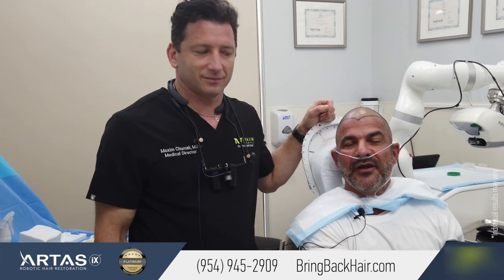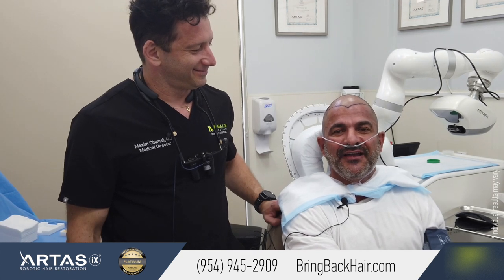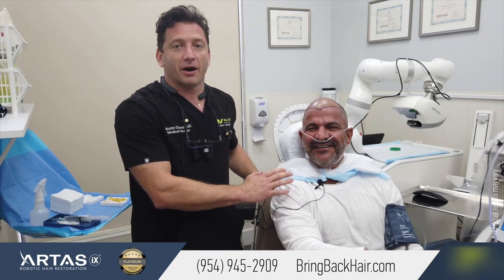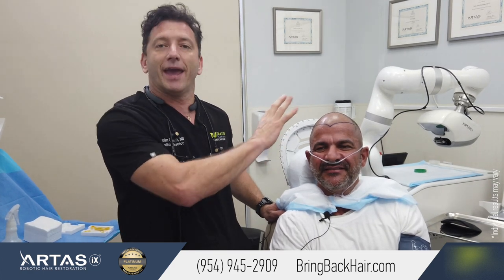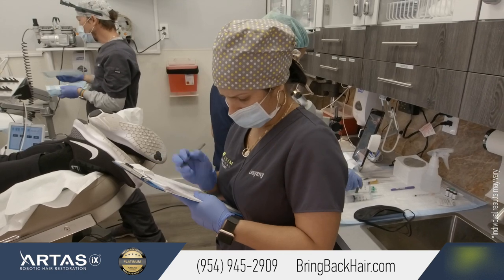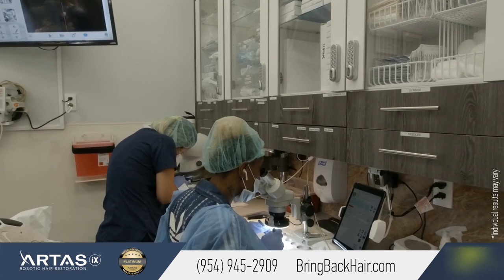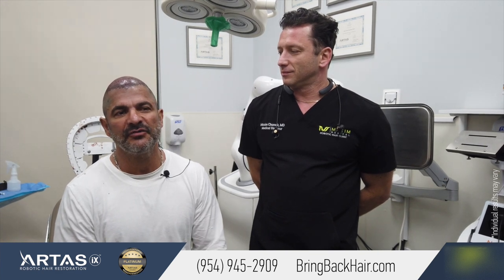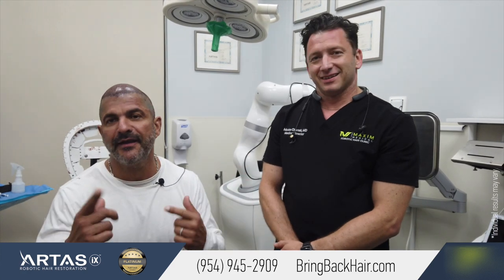Hair By Dr. Max - William Shares His Experience With ARTAS iX, Fort Lauderdale, FL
In this video, William shares his story with you – the struggle with hair loss, why he chose Dr. Chumak and Hair By Dr. Max, and the process of getting his hair back.

He is number one in Fort Lauderdale in FDA-cleared ARTAS®, the robotic hair transplant, and a prominent, hair replacement surgeon experienced in FUE (follicular unit extraction) and FUT (follicular unit transplantation).